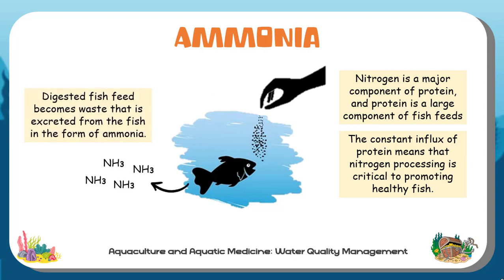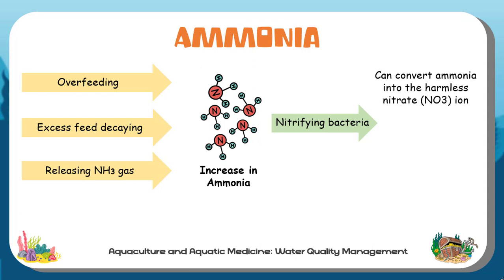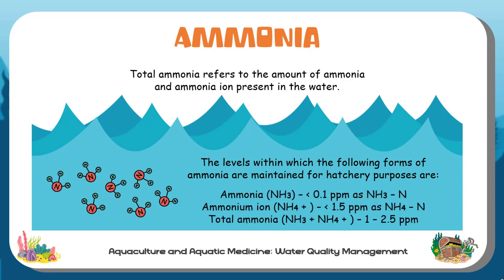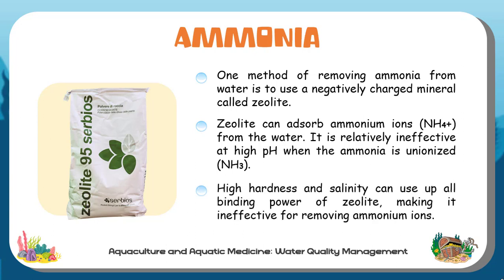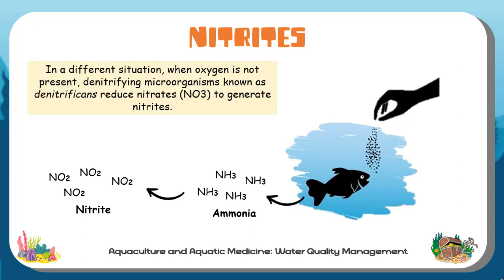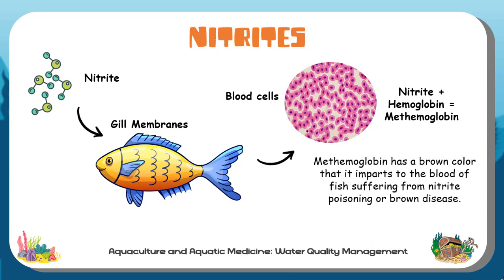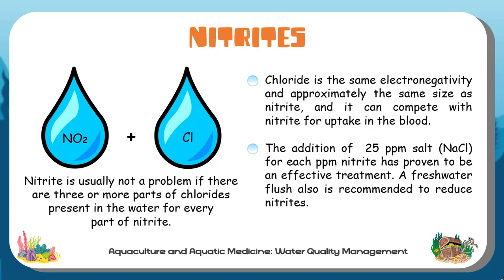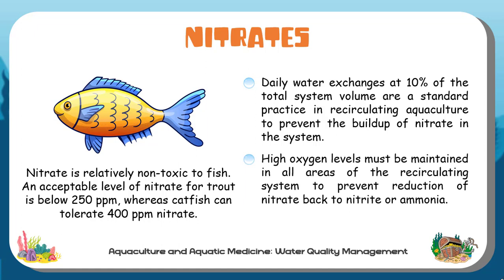AQUA | Water Quality: Ammonia, Nitrite and Nitrate | 5DVM-B (2022-2023)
This presentation discusses the "WATER QUALITY: AMMONIA, NITRITE AND NITRATE". This is presented by 5DVMB students (Group 5) taking Aquaculture and Aquatic Animal Medicine (Vet Med 529A) for the academic year 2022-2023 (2nd semester).